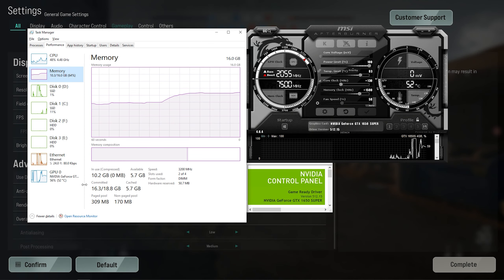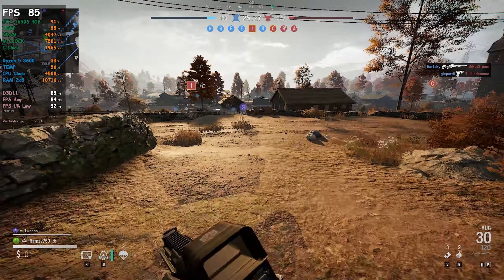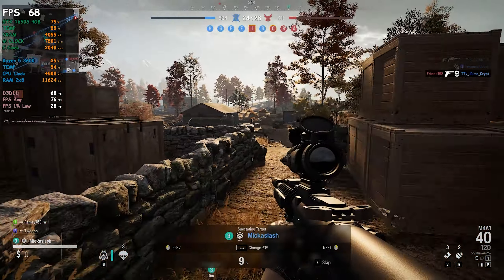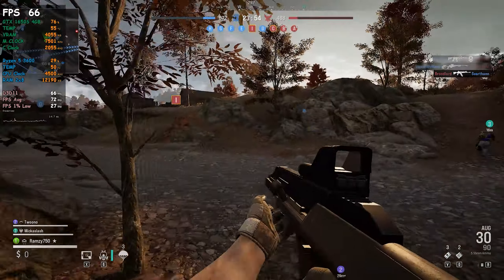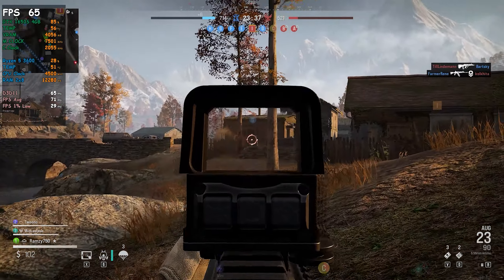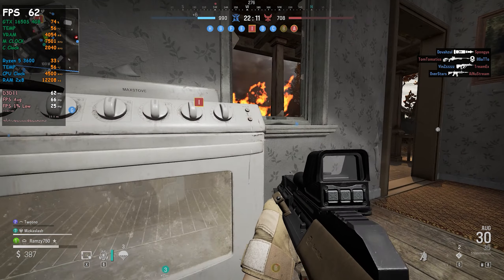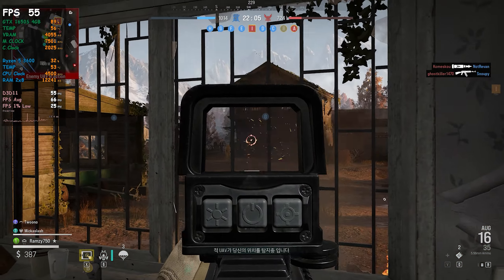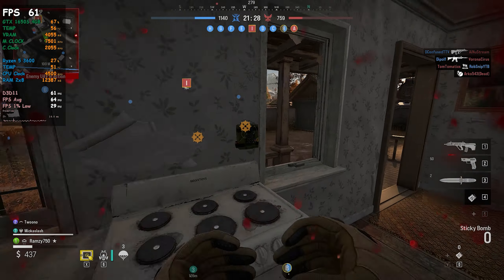CROWZ | GTX 1650S 4GB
I upload gameplays on both the GTX 750 and the 1650S so
Tested on:
Ryzen 5 3600 (Hyper 212 Black Edition)
B450 TOMAHAWK MAX
16GB RAM dual-channel 3200mhz CL16
Gigabyte GTX 1650 SUPER WINDFORCE OC 4G (+130MHz+1500 MHz)
240GB SSD ( Windows 10 64bits ) always The latest version.
1TB HDD for games
500 GB HDD for Games
250 GB HDD for game recording
always using the latest GPU drivers version